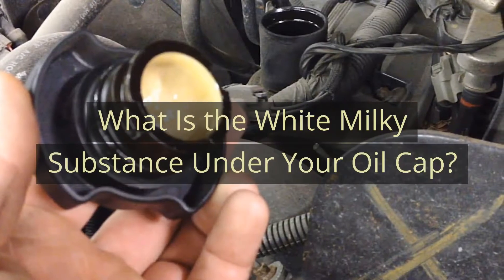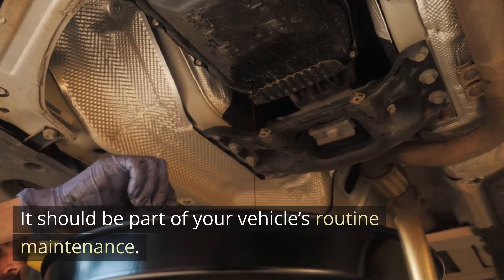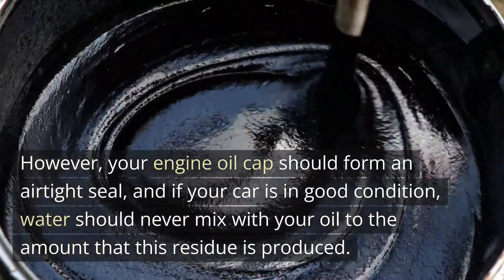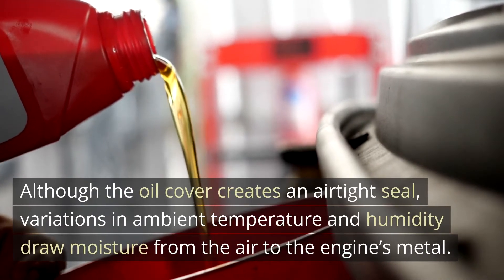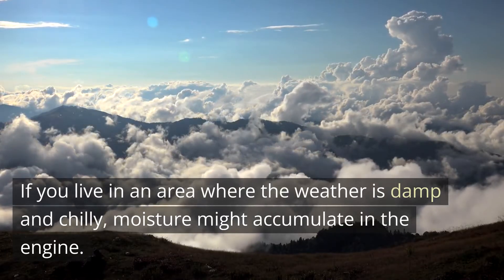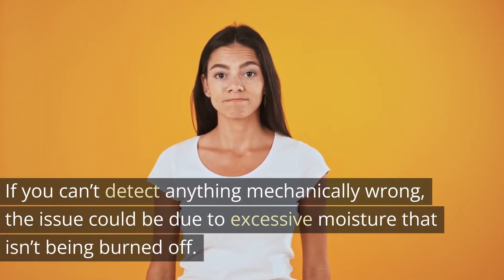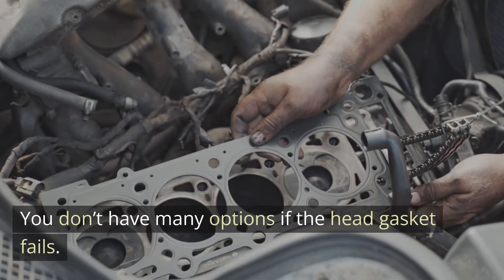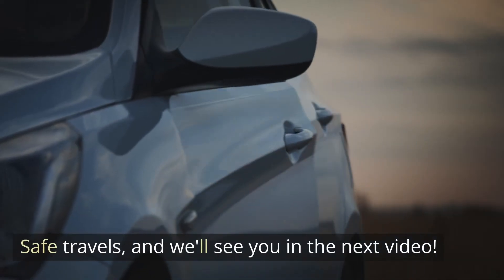Milky Oil Cap Residue: Harmless or a Serious Problem?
Have you noticed white milky residue under your oil cap? 🛢️ This could be a warning sign of a serious engine issue or just a harmless condition. In this video, we’ll explain what causes the milky stuff, how to differentiate between normal condensation and potential problems like a blown head gasket, and what steps you should take next.

Understanding this can save you from costly repairs and help keep your engine running smoothly.

📌 Chapters:
0:00 Introduction
1:15 What Is the White Milky Stuff?
2:30 Common Causes (Condensation vs. Engine Issues)
4:40 Signs It’s a Blown Head Gasket
6:20 DIY Inspection Tips
7:50 When to Consult a Mechanic

🛠️ Pro Tip: If the residue is frequent and paired with other symptoms like overheating or coolant loss, consult a professional immediately.